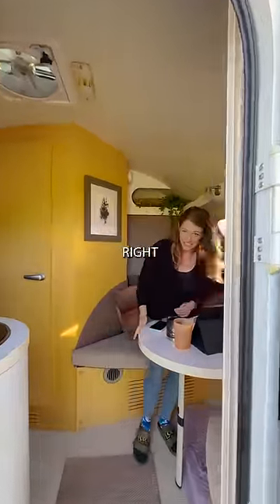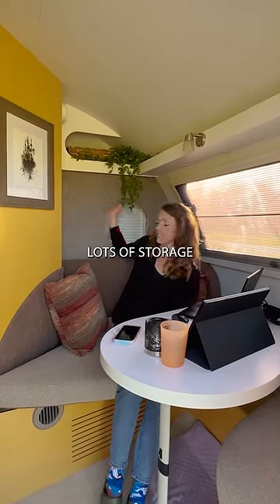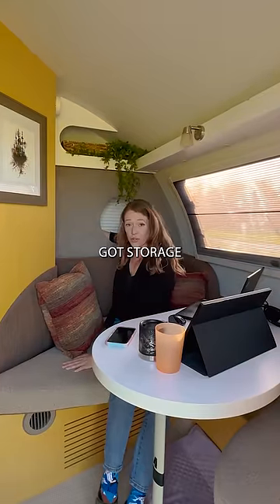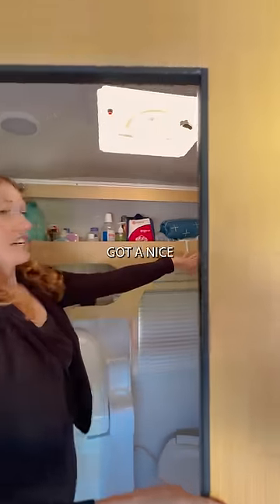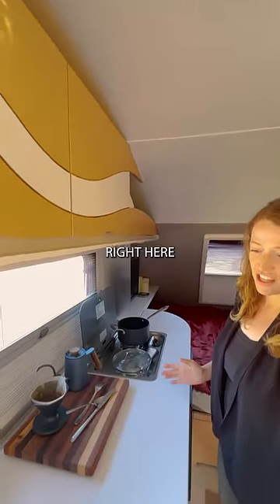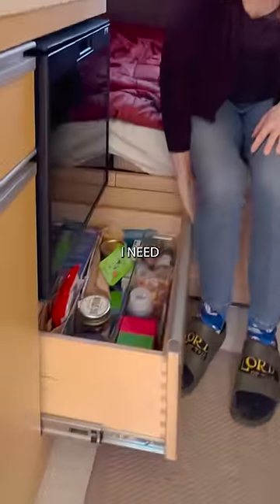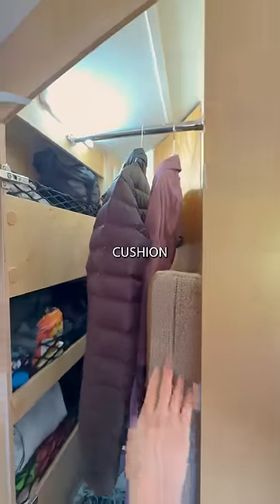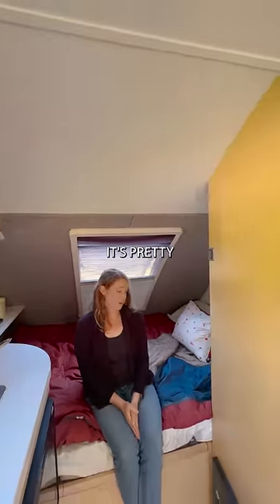Livin’ that T@b Life 😎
The NuCamp Tab 400 is a perfect tiny house for the professional on the move!